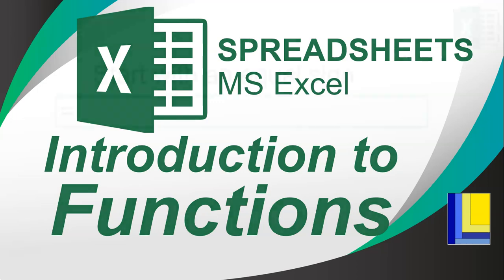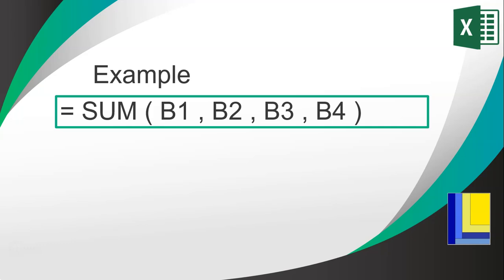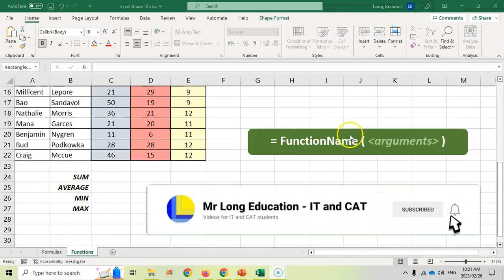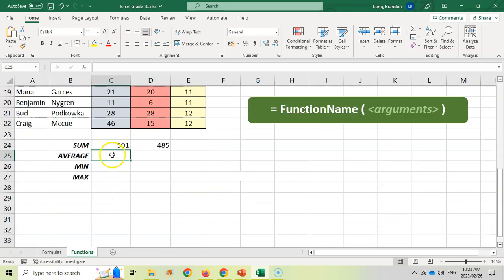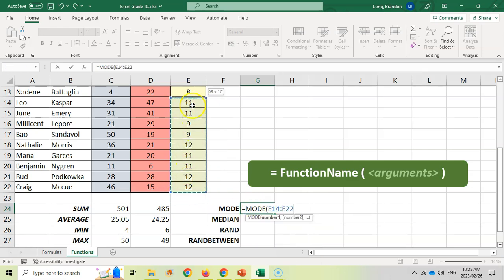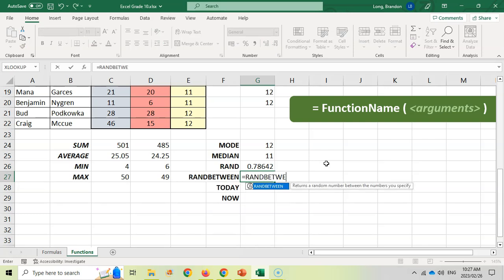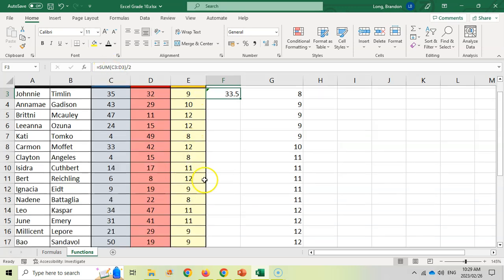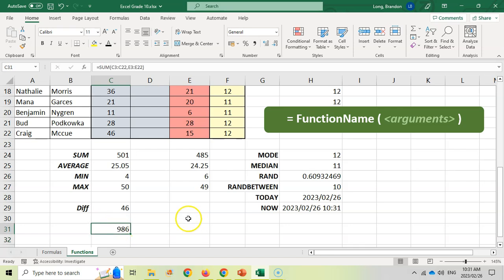MS Excel | Introduction to Functions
If you're new to Excel, then this video is for you. In this video, we'll show you how to write functions in Excel and explain what cell ranges are.

We'll start by explaining what a function is and show you how to write a basic function step-by-step. You'll learn about the different parts of a function, including the function name, the arguments, and the cell references.

We also cover cell ranges, which are groups of cells in Excel and show you some common functions, such as SUM and AVERAGE, and how to use them with cell ranges.